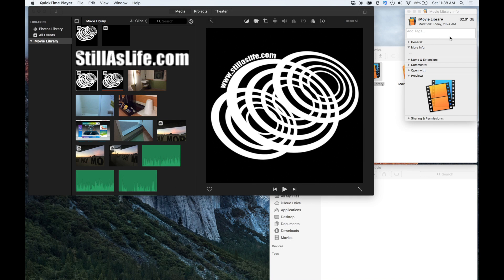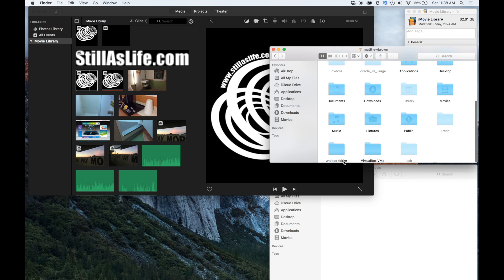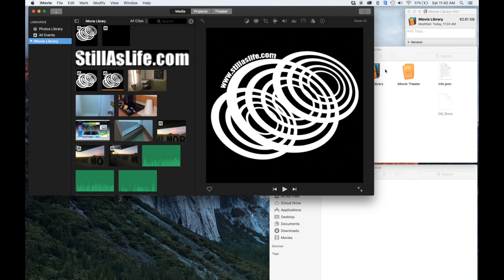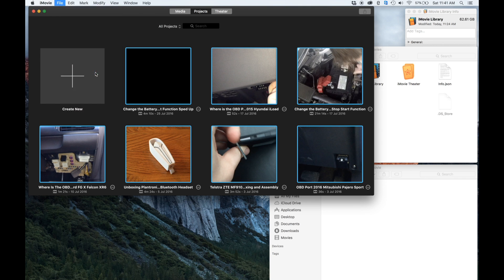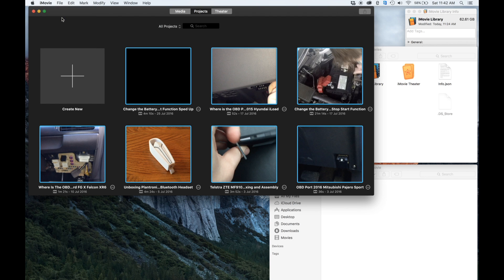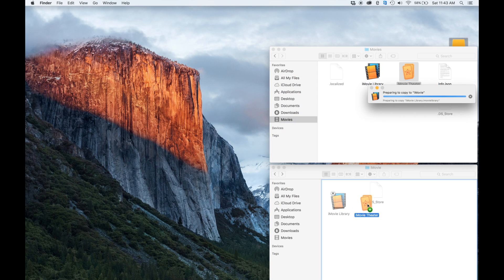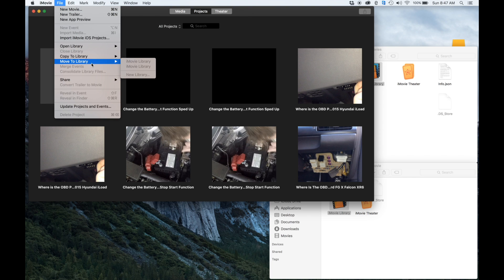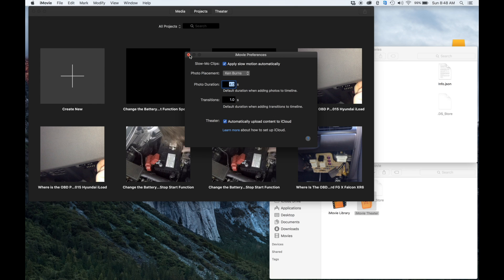How To Move Mac iMovie Library To Dropbox or an External Hard Drive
I tend to use iMovie for a lot of simpler videos. The problem is, the iMovie library can get pretty large, and I also like to make sure everything is backed up in Dropbox. My Macbook only has a 250gb hard drive, and I need access to more than 250gb worth of files in my Dropbox on a regular basis, so I keep it on a 2tb external hard drive. As my iMovie library has grown I decided it would be good to move it to an external hard drive, and even better if I could move it into my Dropbox. That would mean not only do I have my Time Machine backup of my videos, but I would also have a Dropbox backup as well.

Here is how I did it on OS X El Capitan 10.11.6 with iMovie 10.1.2

Need to move Apple Photos Library as well? Watch my video on how to do that